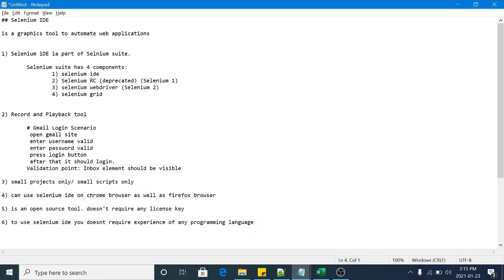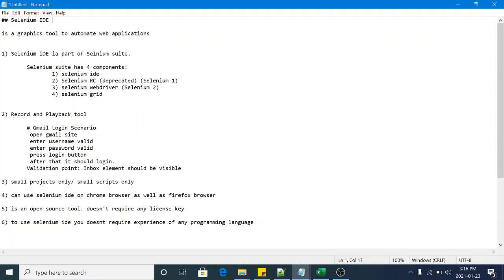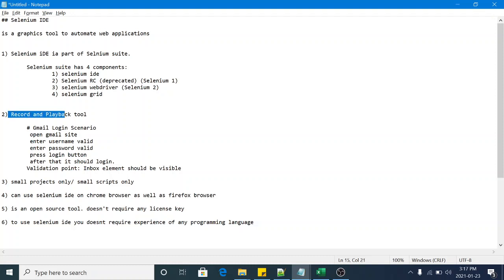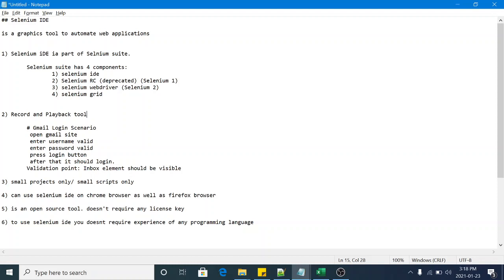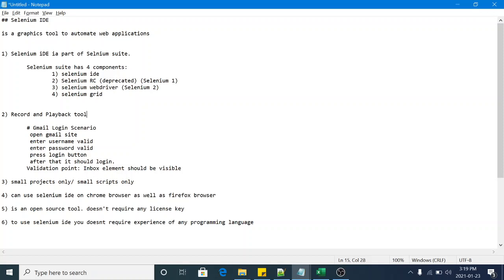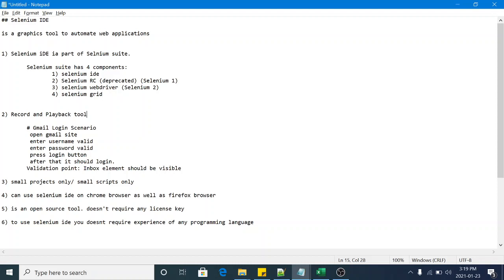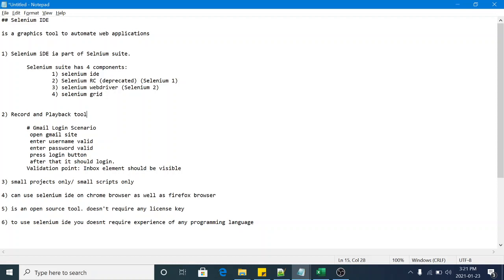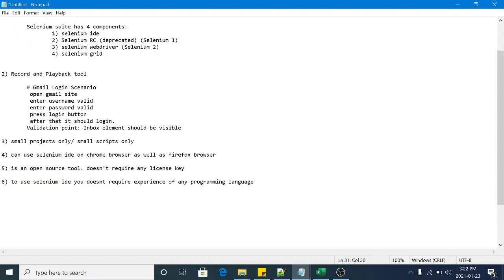#1 Introduction and Features: Selenium IDE Tutorial